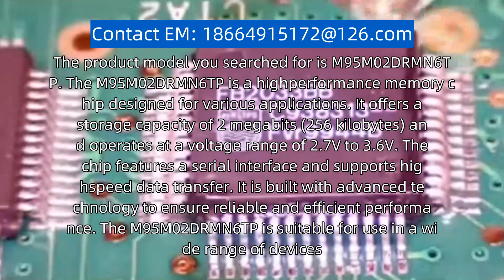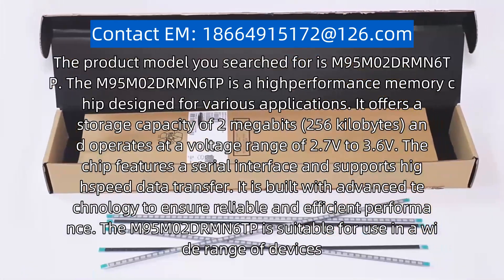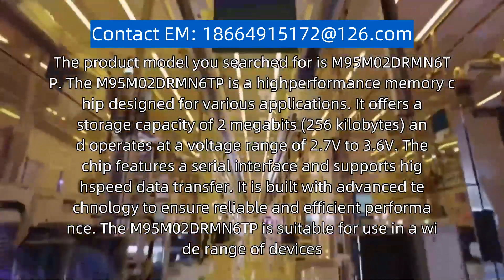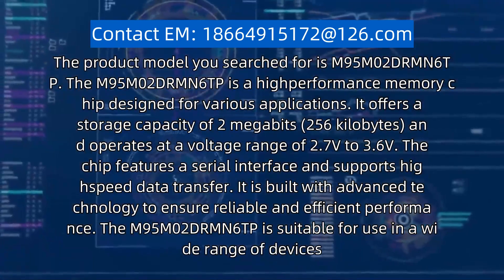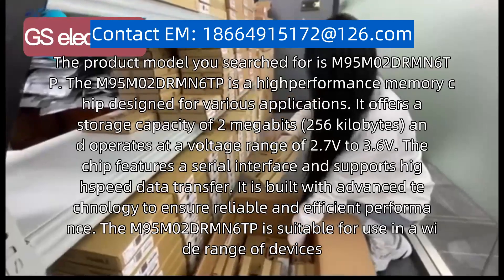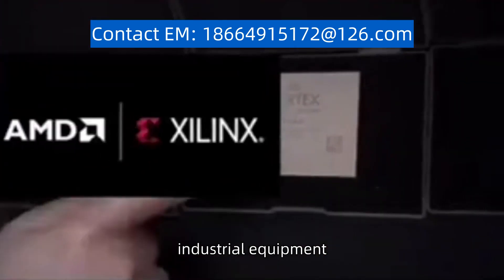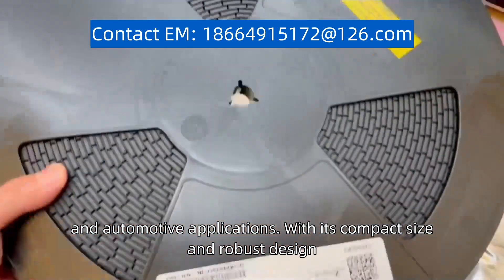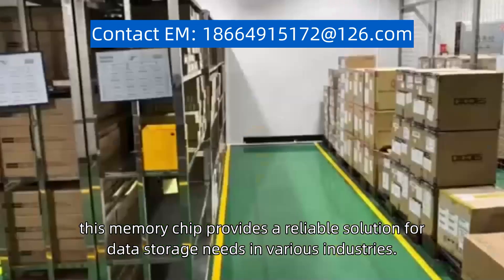M95M02 DRMN6TP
The product model you searched for is "M95M02-DRMN6TP". The M95M02-DRMN6TP is a high-performance memory chip designed for various applications. It offers a storage capacity of 2 megabits (256 kilobytes) and operates at a voltage range of 2.7V to 3.6V. The chip features a serial interface and supports high-speed data transfer. It is built with advanced technology to ensure reliable and efficient performance. The M95M02-DRMN6TP is suitable for use in a wide range of devices, including consumer electronics, industrial equipment, and automotive applications. With its compact size and robust design, this memory chip provides a reliable solution for data storage needs in various industries.